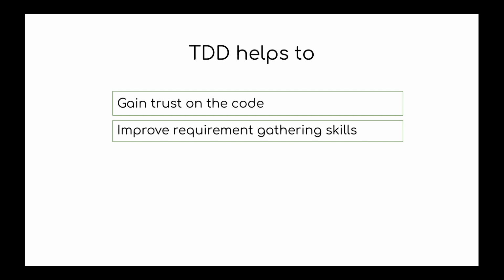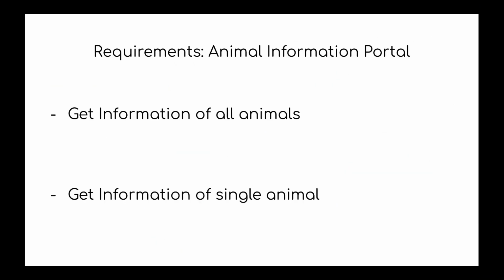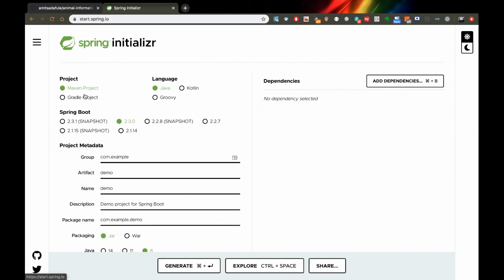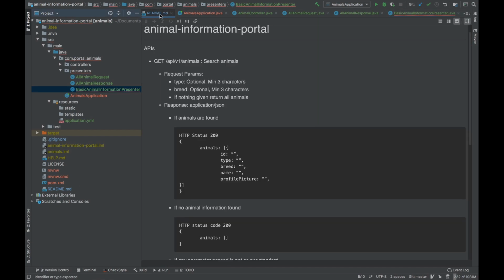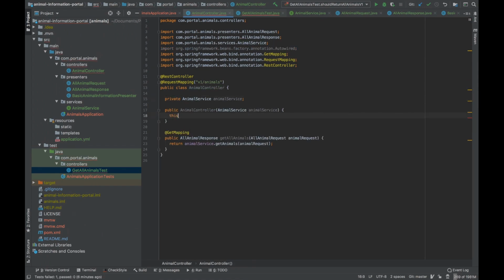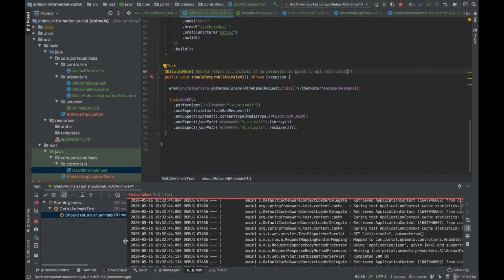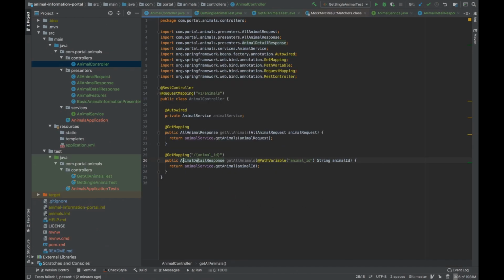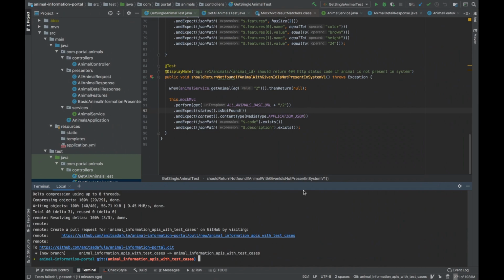Production Ready Code | Test Driven Development (TDD)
This video talks about Test Driven Development (TDD). Below are highlights of this video
- Benefits of TDD
- TDD vs BDD vs ATDD
- Types of Testings
- Practical TDD development by coding API contracts